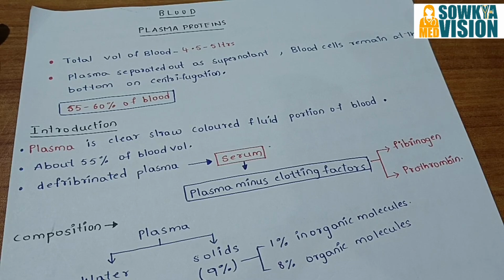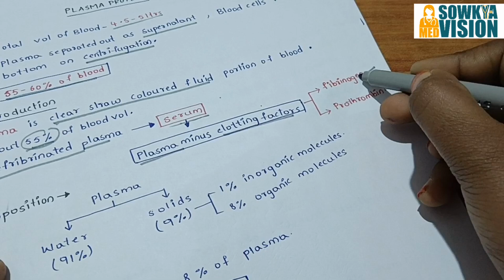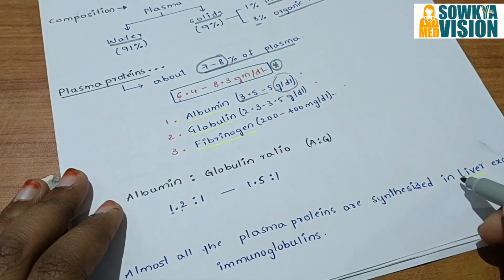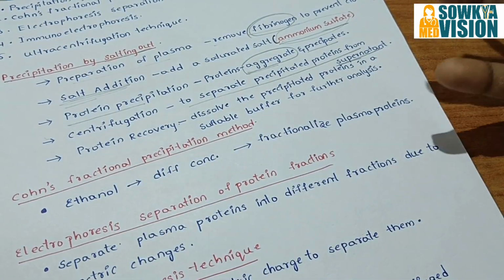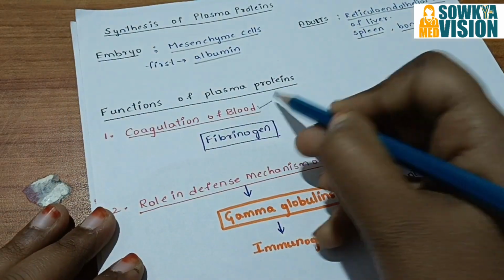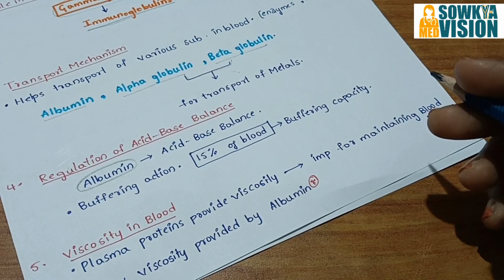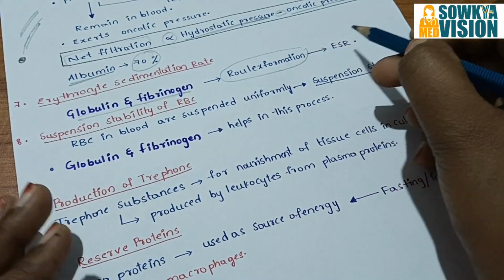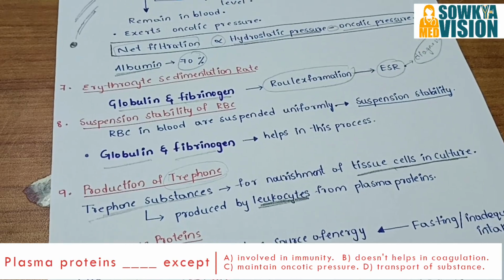Plasma proteins | Blood | Physiology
Blood contains plasma proteins and blood cells.
Plasma is separated by centrifugation which is composed about 55-60% of total blood volume.